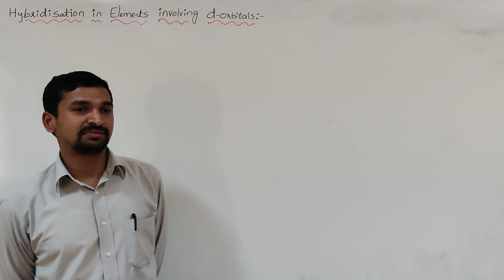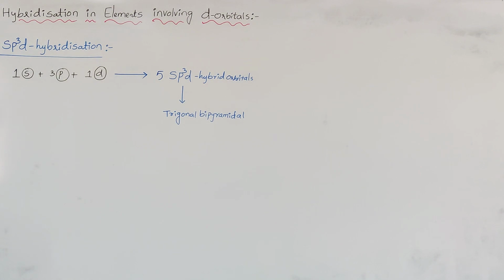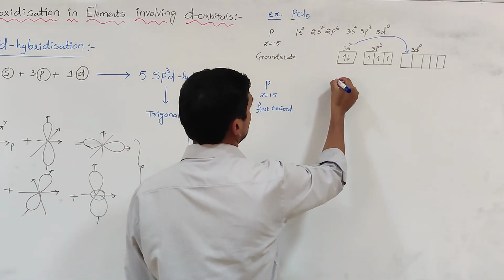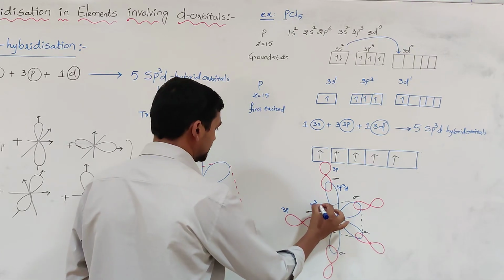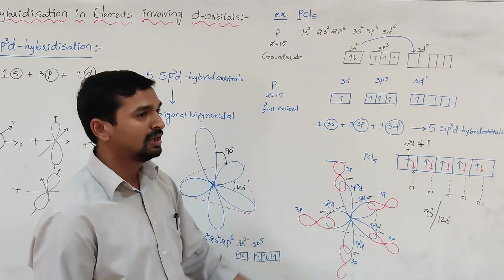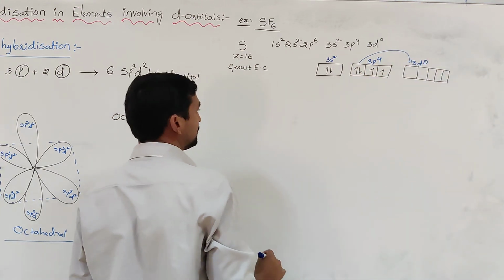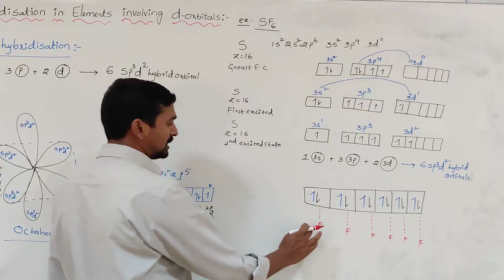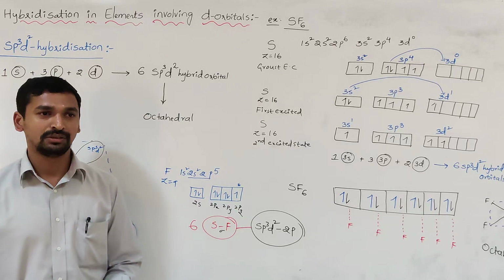HYBRIDIZATION IN ELEMENTS INVOLVING d- ORBITALS